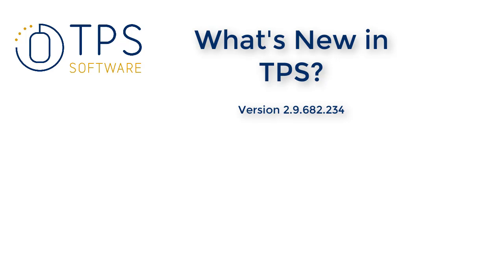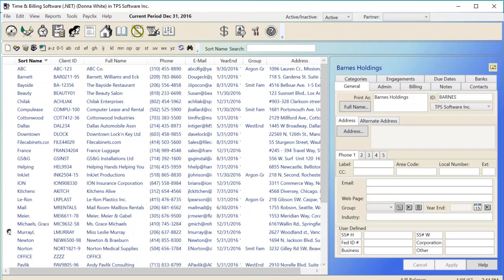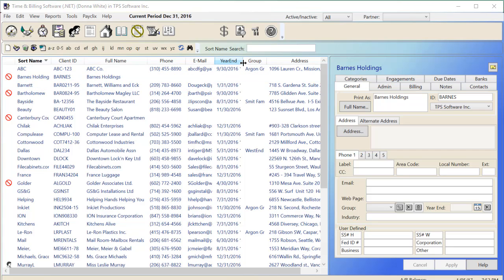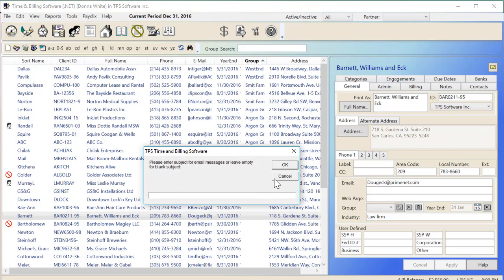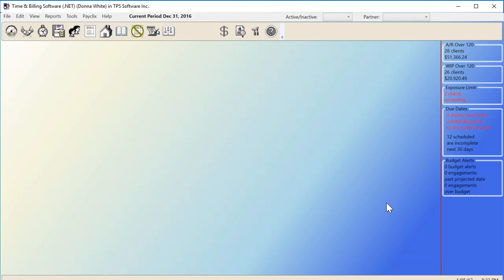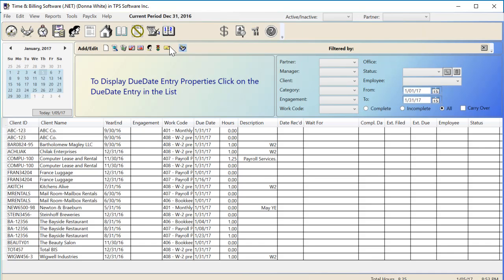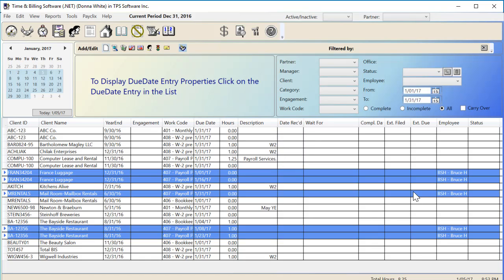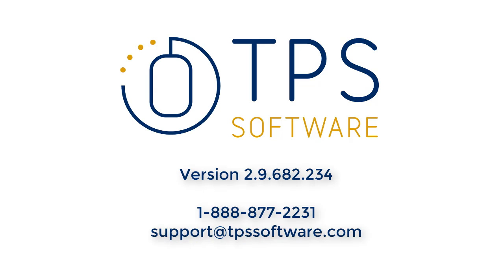WhatsNewTPS v.234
New features included in TPS version 234 that streamline navigating client list and enhanced tools for workflow management.